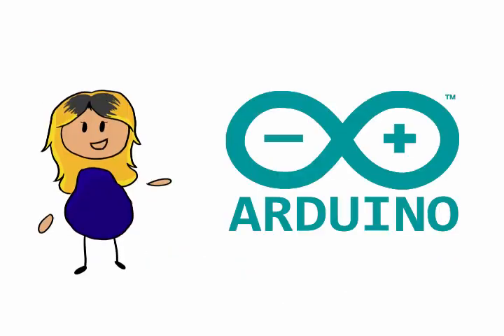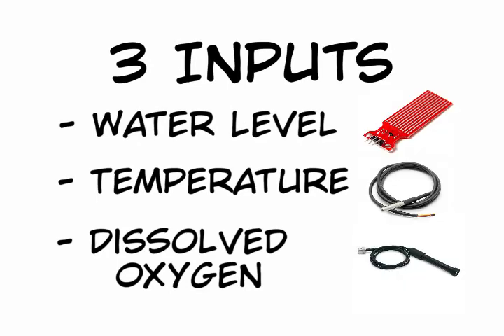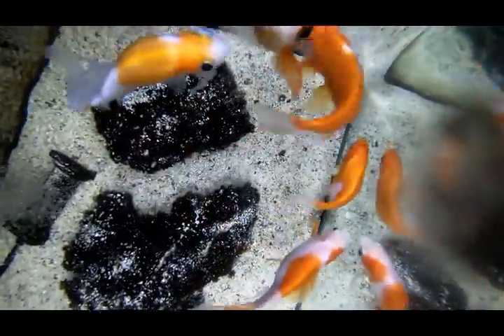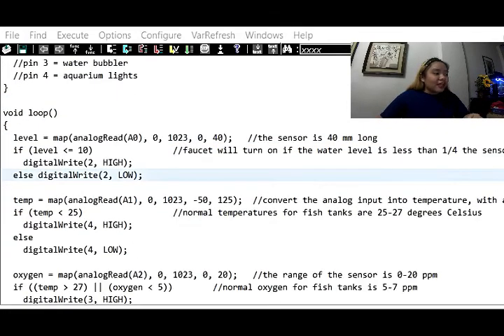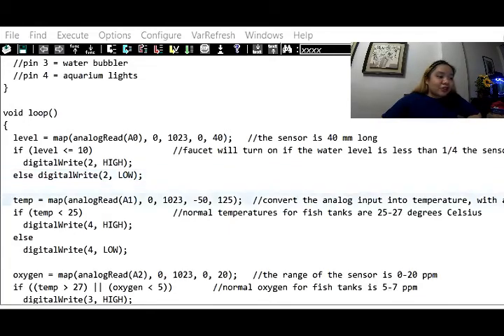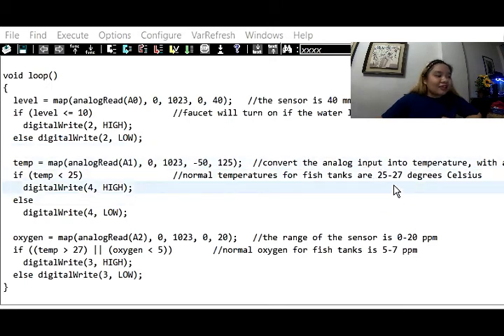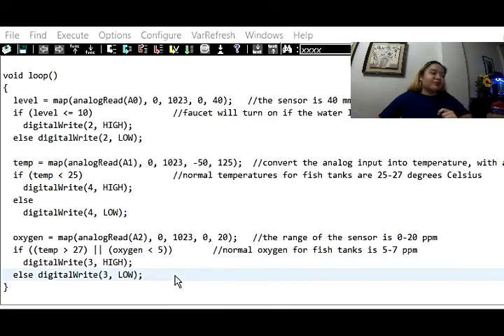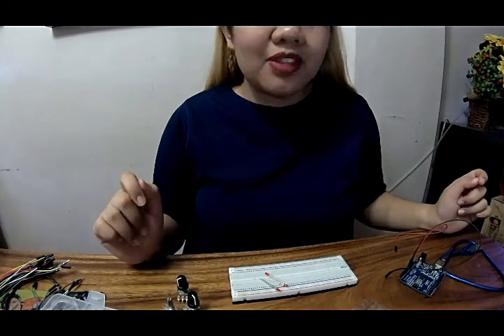Arduino UNO Project (Del Villar)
DEL VILLAR, Kyle Reifel M.